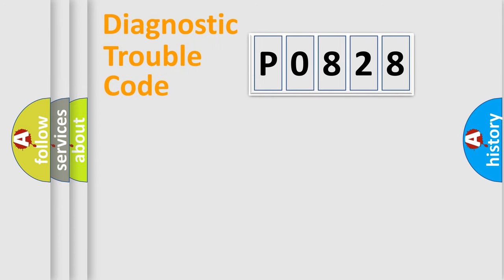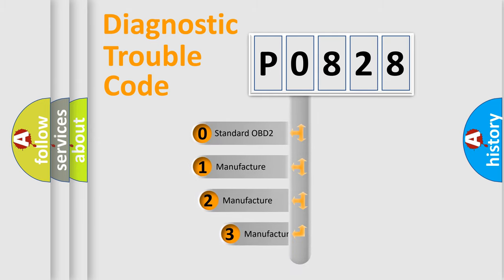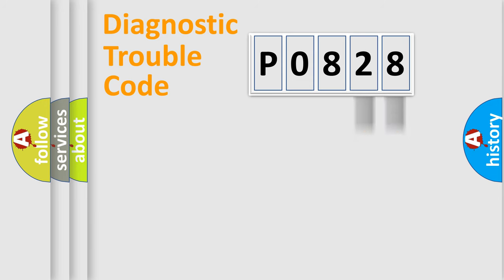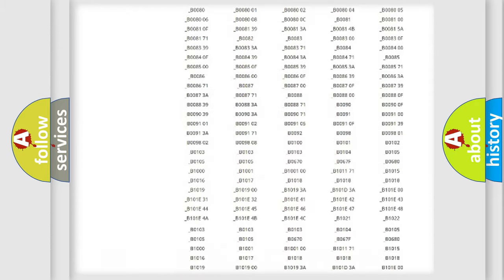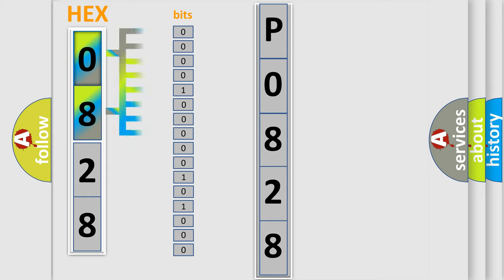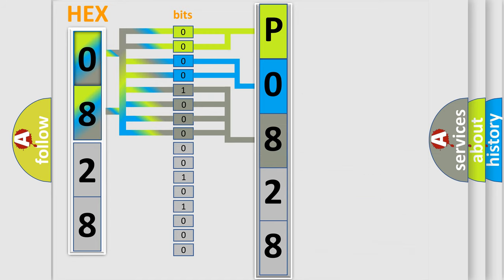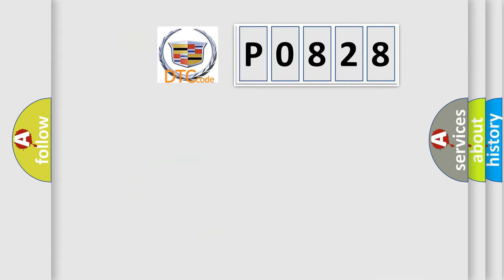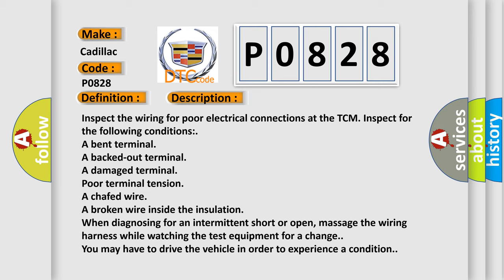DTC cadillac P0828 Short Explanation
Contents:
0:21 Basic DTC analysis according to OBD2 protocol standard.
1:48 Insight into programming
2:58 A diagnostically understandable description of the Diagnostic Trouble Code
3:05 Basic error definition

Make:
Cadillac
Code:
P0828
Definition:
TAP Up and Down Shift Switch Circuit High
Cause:
Inspect the wiring for poor electrical connections at the TCM. Inspect for the following conditions:
A bent terminal
A backed-out terminal
A damaged terminal
Poor terminal tension
A chafed wire
A broken wire inside the insulation
When diagnosing for an intermittent short or open, massage the wiring harness while watching the test equipment for a change.